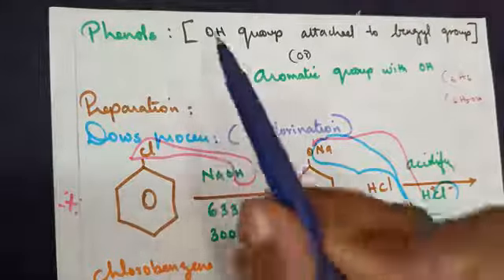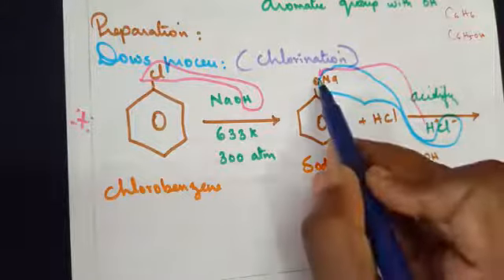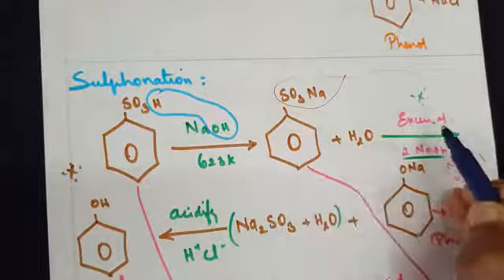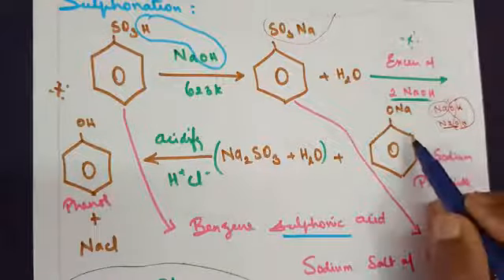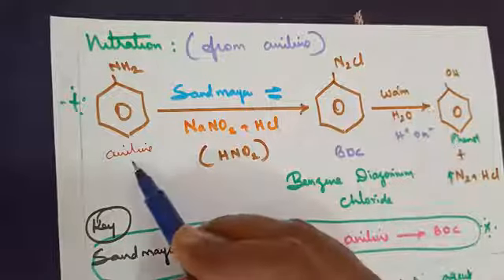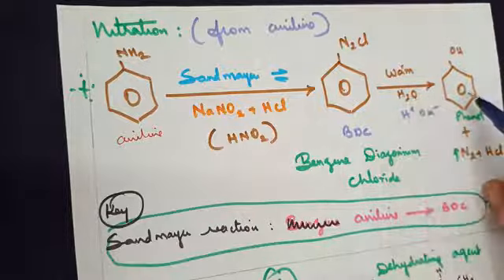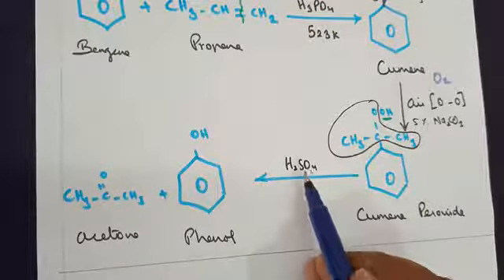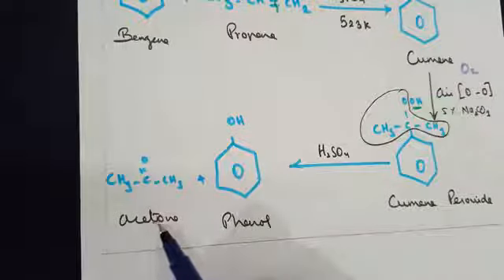Phenol ( Preparation )| Hydroxy compounds & Ether - Part 23 | TNSCERT | 12th Chemistry